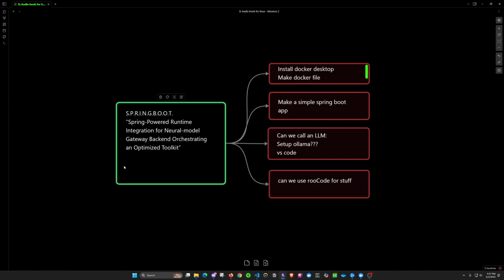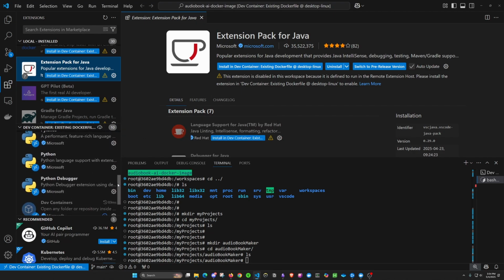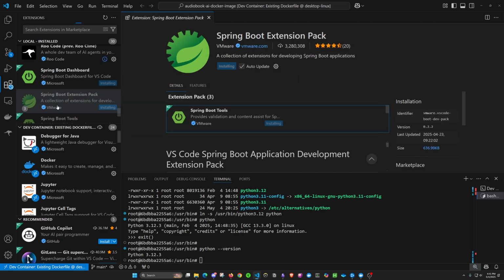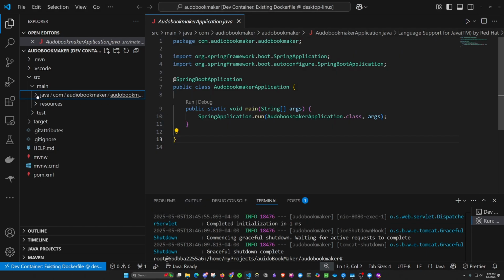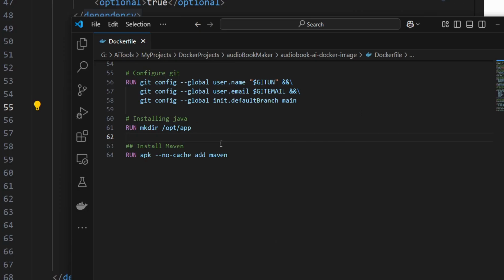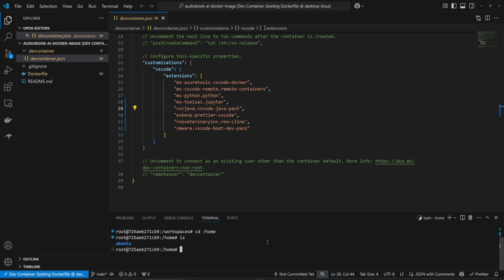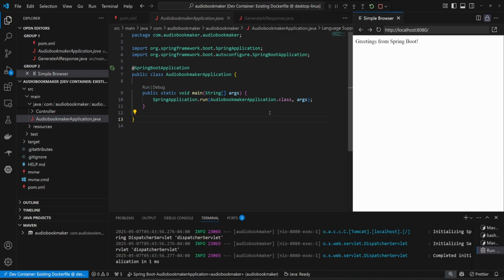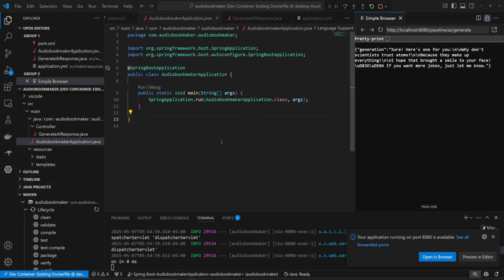M2: Can I Make Spring Boot Talk to Ollama in Docker? Yes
Watching ME Suffer = YOU Ship Faster
Rebuilds, broken images, and a Docker that hates me. Spring Boot finally talks to Ollama on my local machine. Sit back, grab popcorn, and let my frustration shave hours off your dev time.

Bookmark those for quick reference while you build and debug!